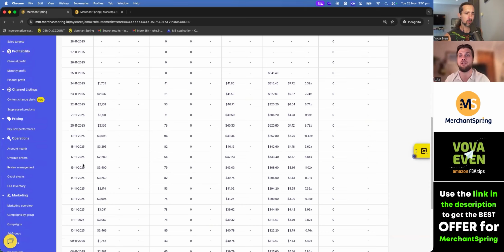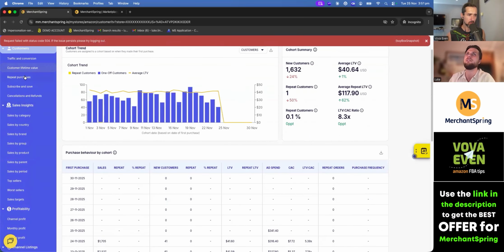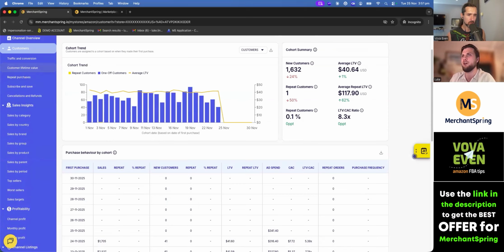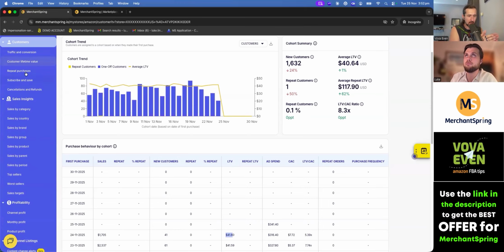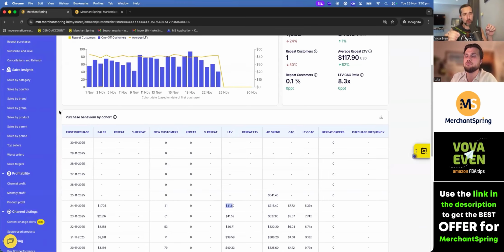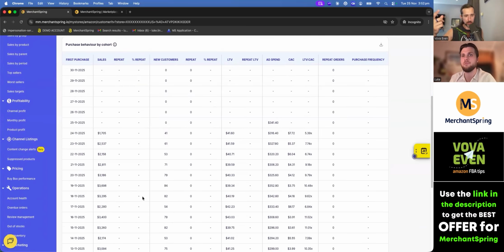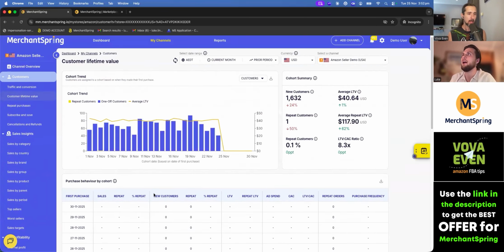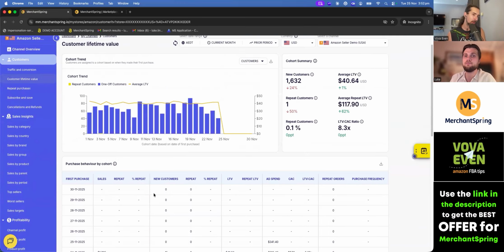Where Repeat Amazon Sales Come From? MerchantSpring Customer Lifetime Value & Repeat Purchases Tool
In this video, we look at customer lifetime value and repeat purchases inside MerchantSpring and explain how sellers can understand where repeat sales come from.

We walk through how cohort analysis works and how it helps show which customers come back to buy again.

The video explains how to read repeat purchase data, how to see the time between purchases, and how this information can guide decisions about advertising spend and product focus. Instead of guessing, sellers can use real customer data to decide where to invest more budget.

We also touch on how this data works across different marketplaces and why connecting your own accounts gives the most accurate results. This walkthrough is designed to help sellers understand repeat customers and long-term value in a simple, practical way.